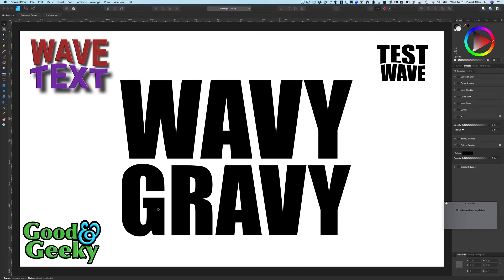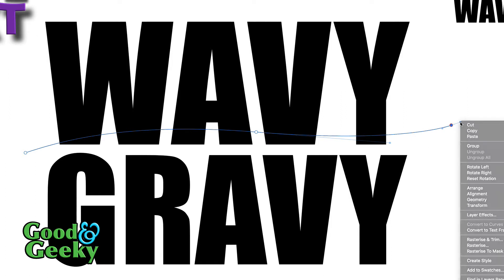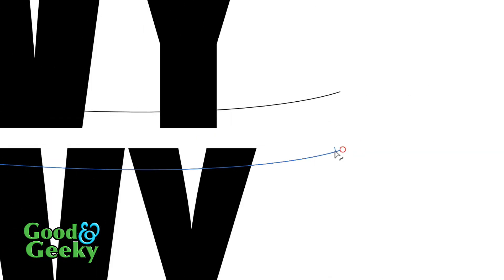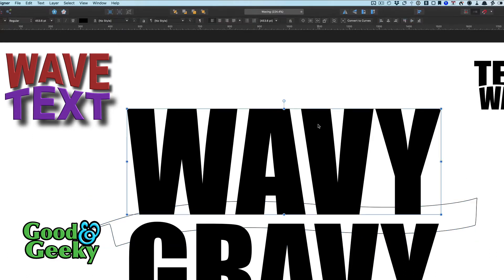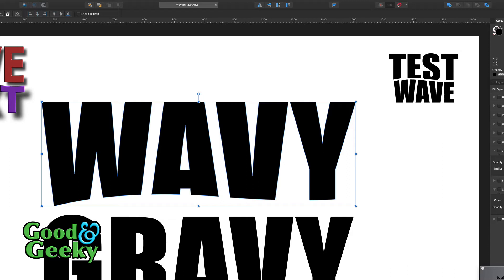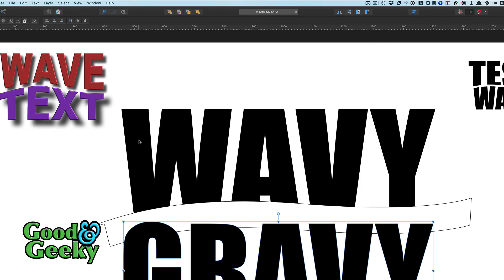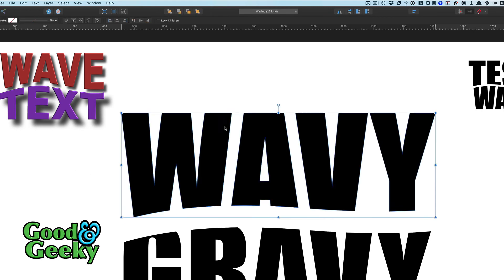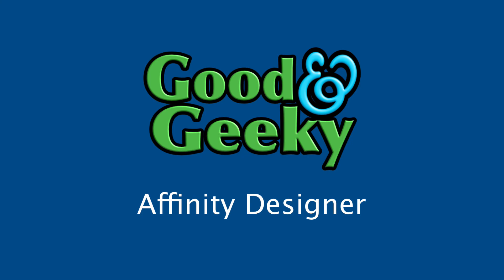Cutting Into Text in Affinity Designer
Make the text in Affinity Designer have a wave shape at the top or the bottom.  Instead of the process I used last time where we did a round trip to Affinity Photo - We stay in Designer and keep the text as vector  objects.
This means we can benefit from the re-sizability of the design. No adding of jaggies that you get when resizing bitmap images.

See the previous video to learn how to round trip with Affinity Photo to use the Mesh Warp Tool to create the text based design shown at the beginning of this video.

I love my technology - Nissan Leaf 2018 electric car. Using my Apple Mac computer and of course doing amazing stuff with my iPad.